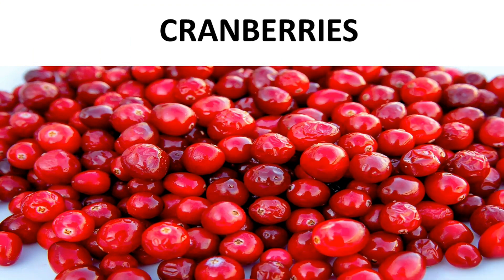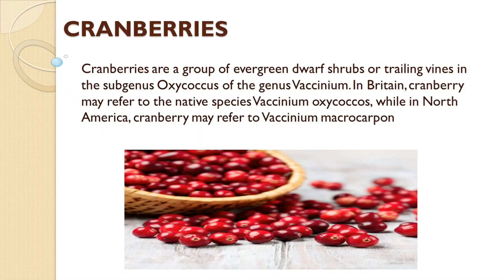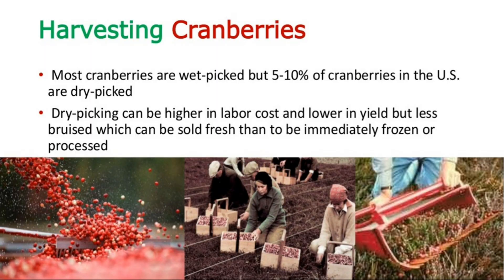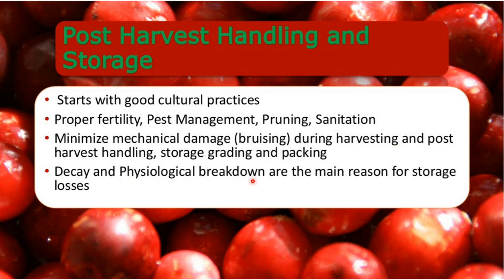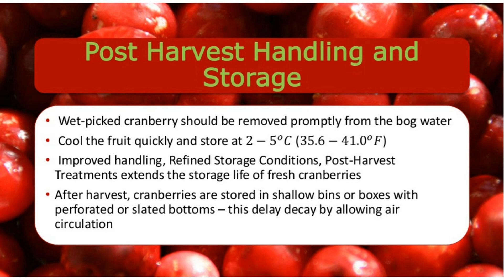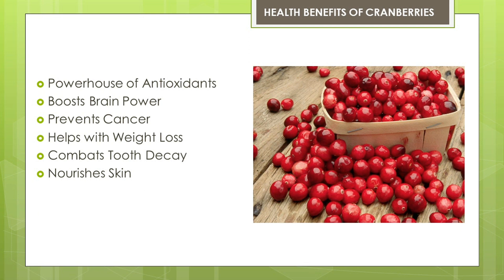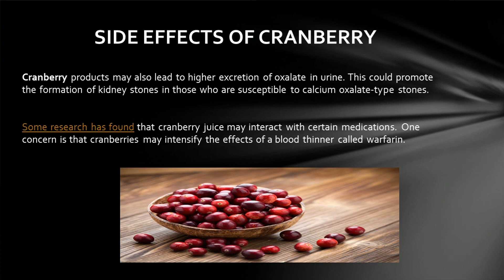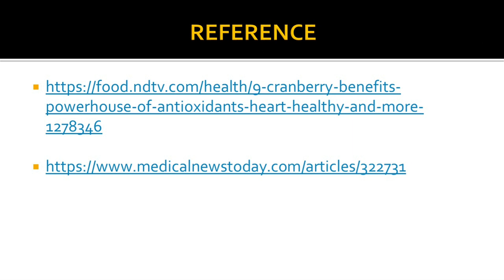CRANBERRY POST-HARVEST MANAGEMENT , HEALTH BENEFITS , HEALTH SIDE EFFECTS by JATIN NAGI EDU PILLAR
CRANBERRY POST-  HARVEST MANAGEMENT , HEALTH BENEFITS , HEALTH SIDE EFFECTS are discussed briefly in this video by EDU PILLAR.

Cranberries are a group of evergreen dwarf shrubs or trailing vines in the subgenus Oxycoccus of the genus Vaccinium. In Britain, cranberry may refer to the native species Vaccinium oxycoccos, while in North America, cranberry may refer to Vaccinium macrocarpon.